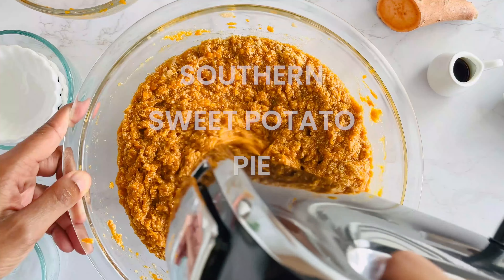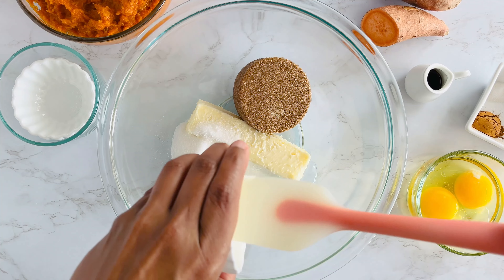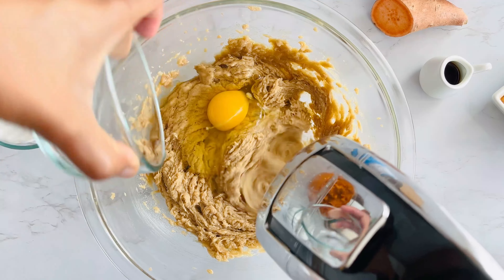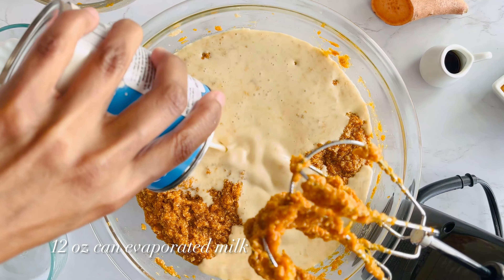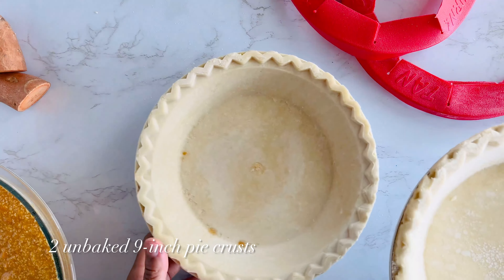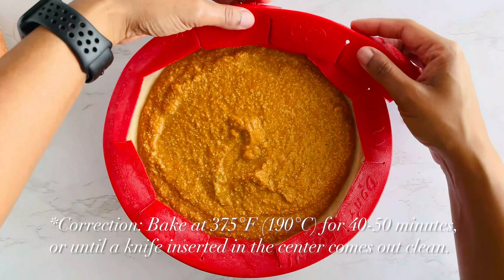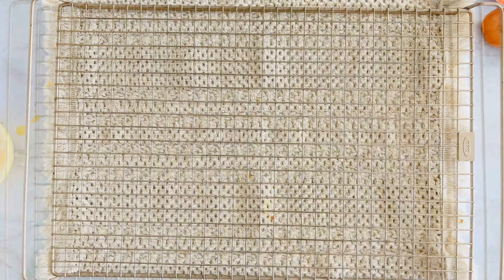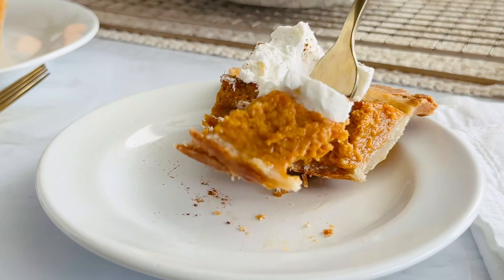Easy Southern Sweet Potato Pie Recipe | Perfect Holiday Dessert in Under an Hour!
This classic Sweet Potato Pie recipe features creamy mashed sweet potatoes, warm spices, and a buttery crust, making it the perfect dessert for any holiday or family gathering. With simple ingredients and easy steps, you'll create a delicious pie that's sure to impress! 🍠🥧✨

Baking Sheet Pan Set
Pyrex Glass Measuring Cup Set
Heat Resistant Silicone Spatulas
Heat Resistant Silicone Whisks

// Etsy Shop
// Amazon Storefront